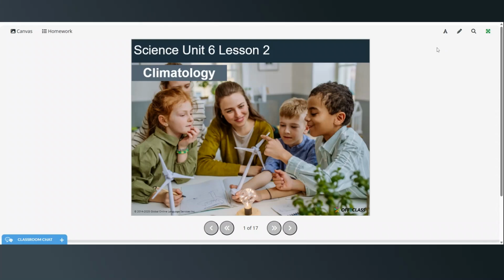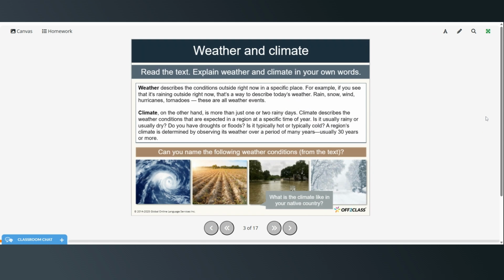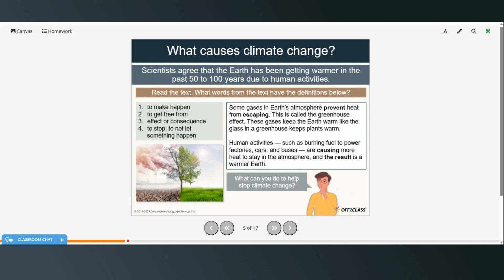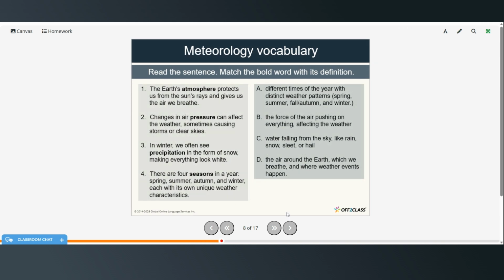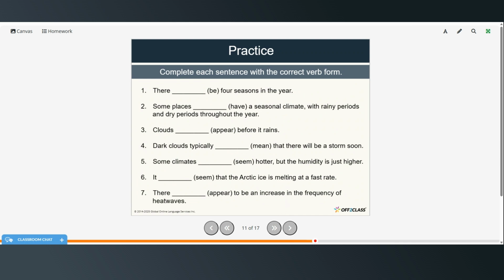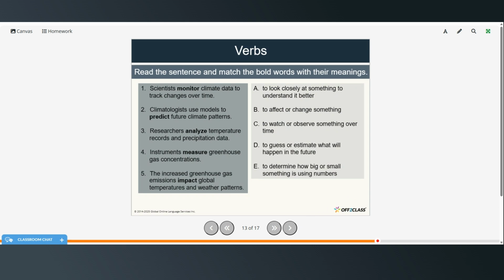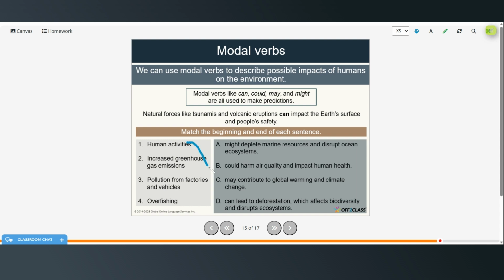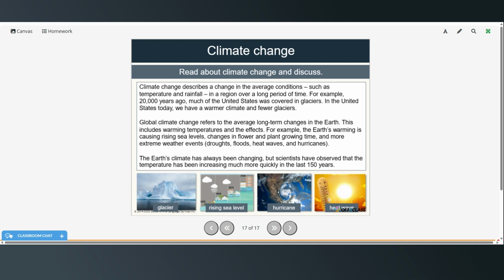🔬Learn Scientific Vocabulary | B1 ESL Lesson on Climatology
📘 Description:
Improve your English and science skills in one powerful lesson! In this B1-level ESL science class, adult learners will explore climatology and the impact of climate change.

📚 Learn vocabulary associated with weather including: thunderstorm, rainy, sunny, windy, snowy, etc.
📚 Learn the difference between climate and weather
📚 Practice using verbs that are used for definition including: seems, appears, etc.
📚 Use modal verbs to descibe how humans impact the environment